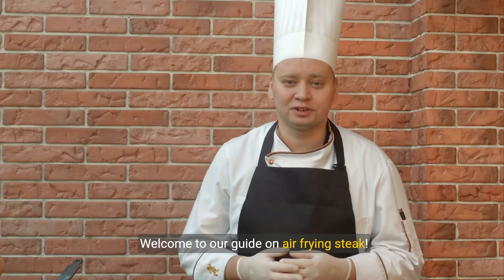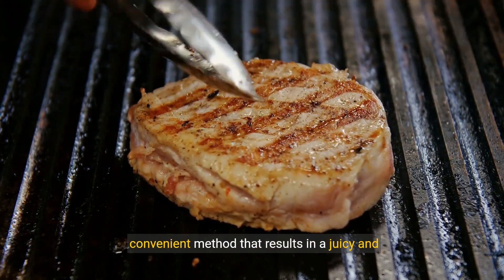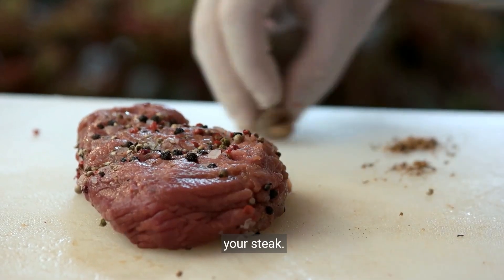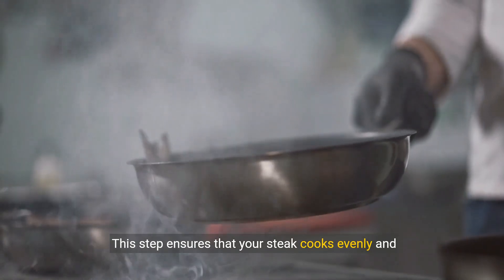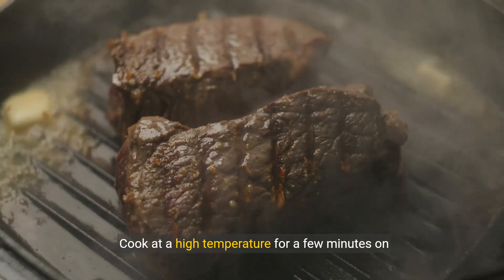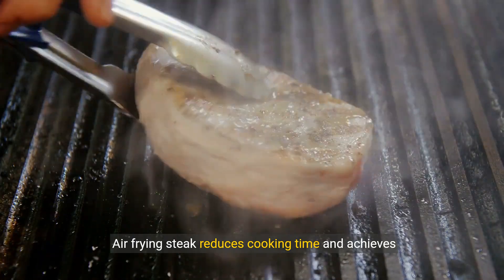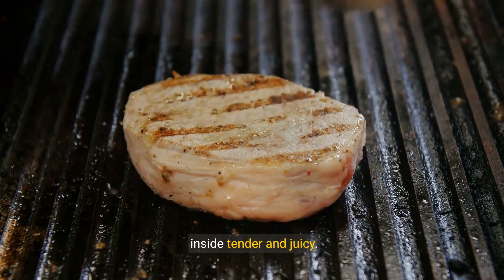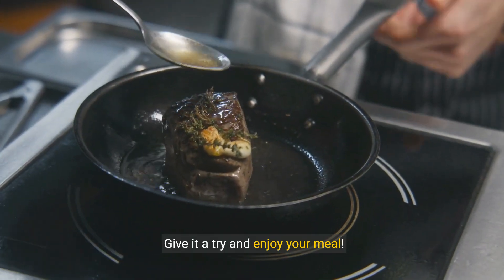Can you air fry steak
Yes, you can air fry steak! Air frying steak is a quick and convenient cooking method that can result in a juicy and flavorful dish. To air fry steak, simply season the steak with your desired spices and place it in the air fryer basket. Cook the steak at a high temperature for a few minutes on each side, depending on the thickness of the steak and your desired level of doneness. Remember to preheat the air fryer for best results. Air frying steak can help reduce the cooking time and achieve a delicious sear on the outside while keeping the inside tender and juicy. Enjoy your air-fried steak!